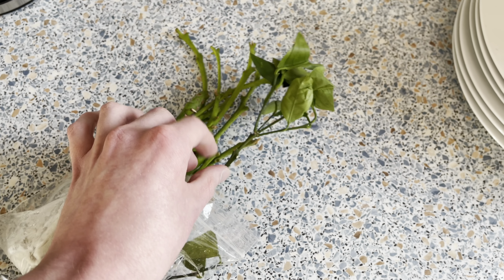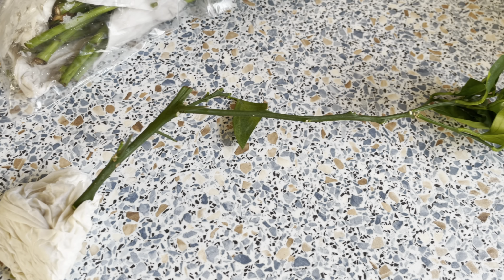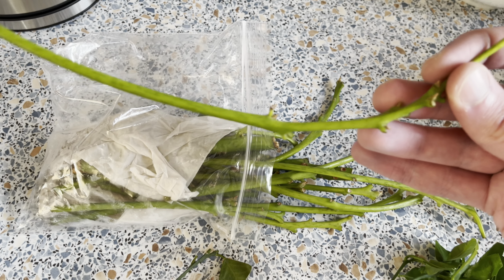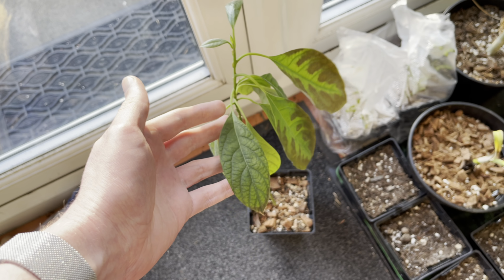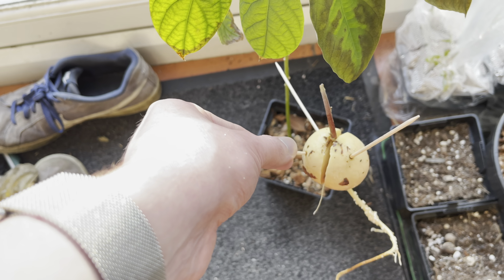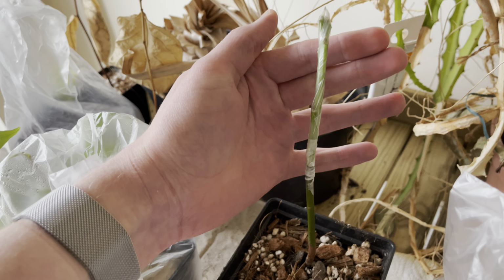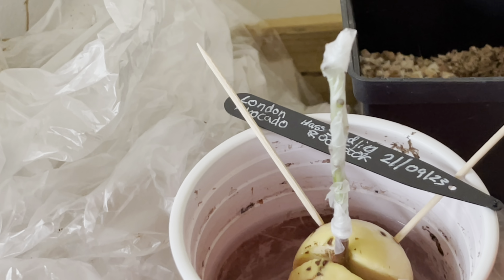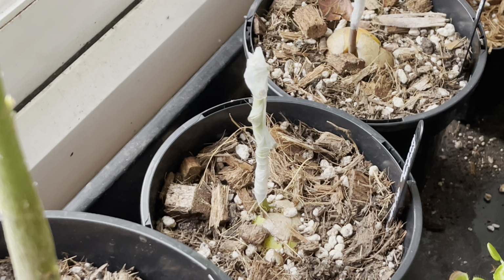Grafting Some Rare Avocado & Citrus Scions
I recently received some very rare avocado and citrus scions from my friend Nirmala. The avocado scions come from one of the fruiting London avocado trees and the citrus is called Arcobal or Rainbow Orange. I attempted to graft these onto some of my rootstocks and will make updates to show whether they take in the future.